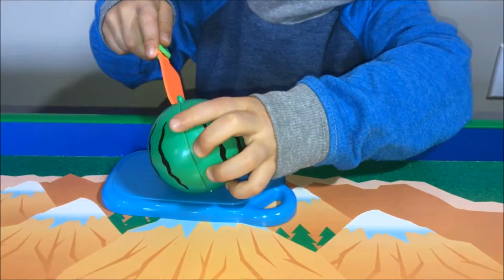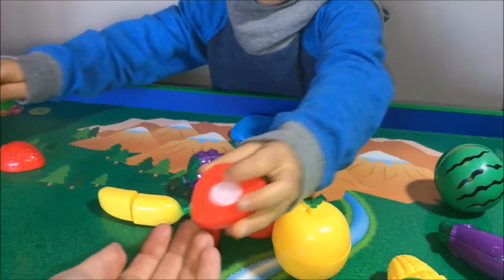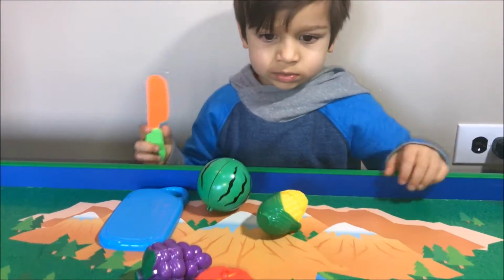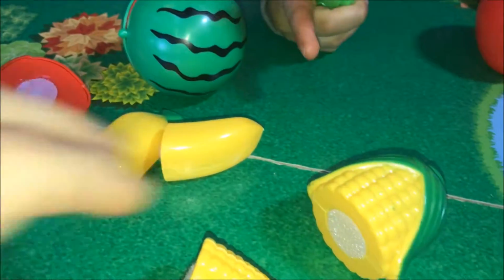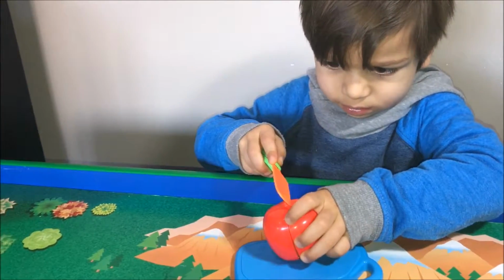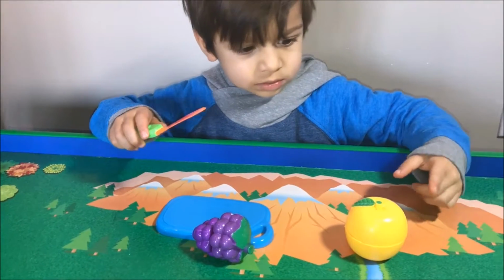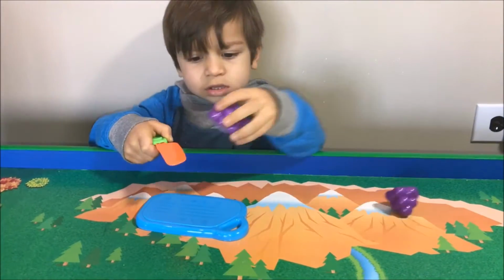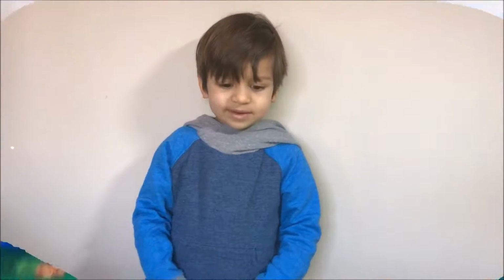Learn Colors and Names of Fruits and Vegetables Toy Cutting Velcro Evan's World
Learn Colors and Names of Fruits and Vegetables with Evan. Evan loves cutting all these veggies and fruits and he even knows who's favorite each fruit is.